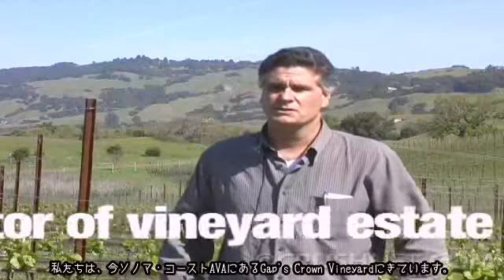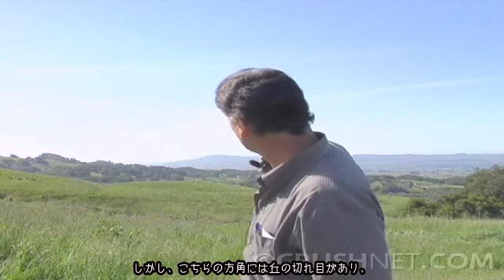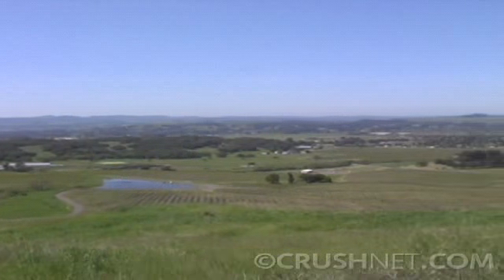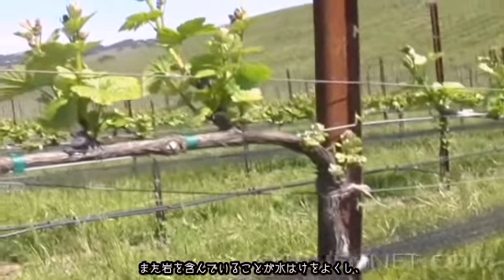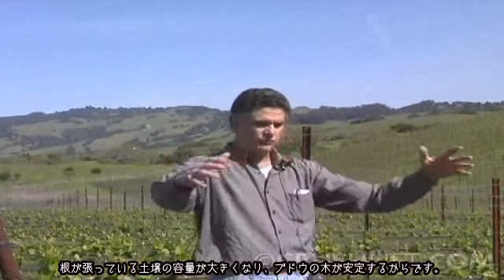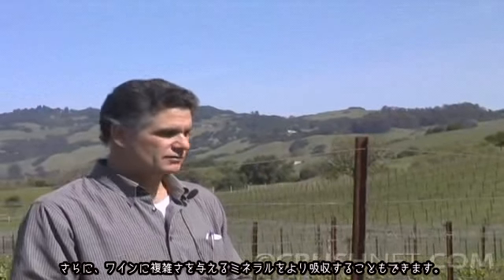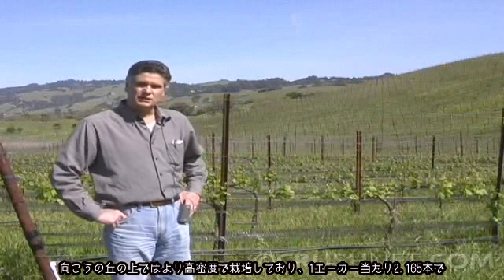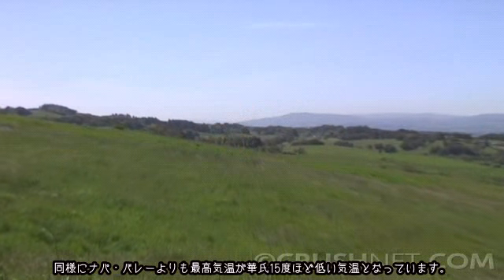ヴィンヤード・プロファイル: Split Rock Vineyard (Gap's Crown Vineyard)